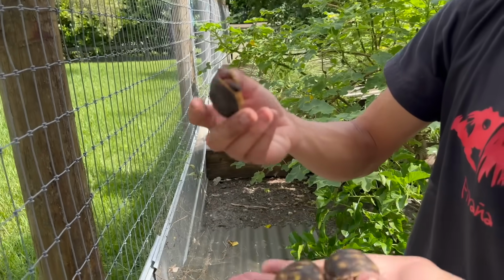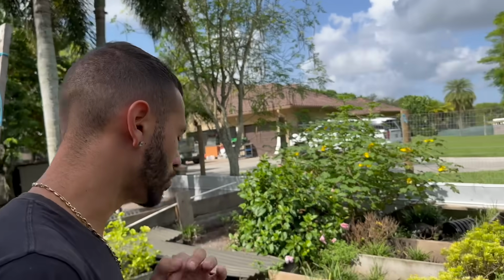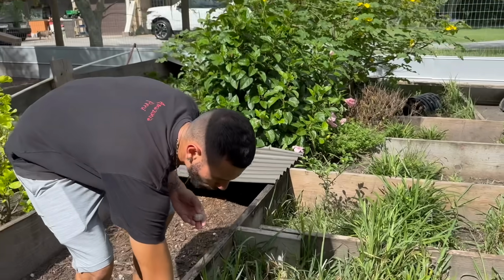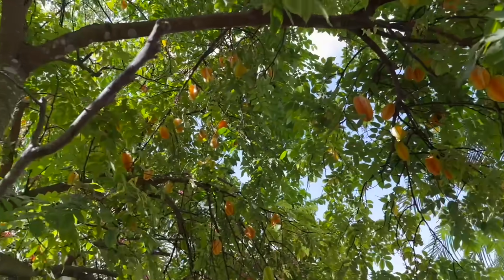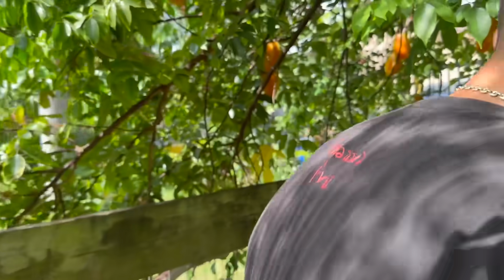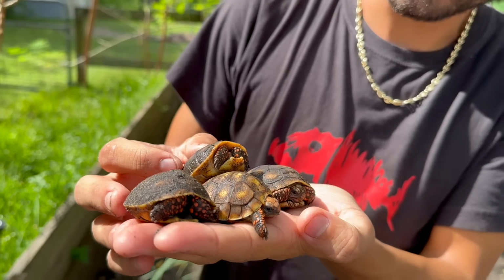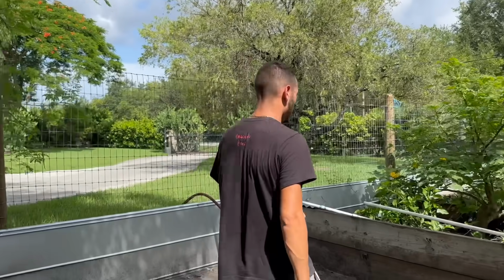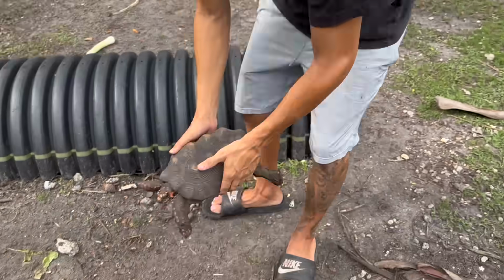I Found CUTE Baby Tortoises *INSANE*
Wishlist for the Ranch!